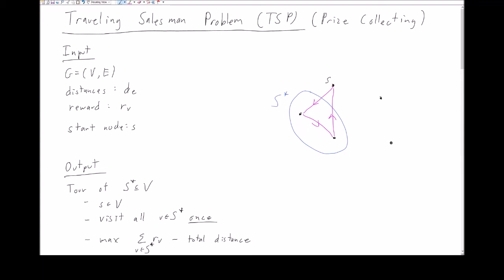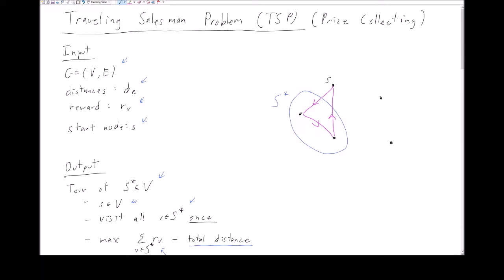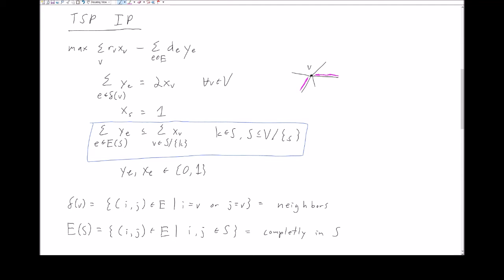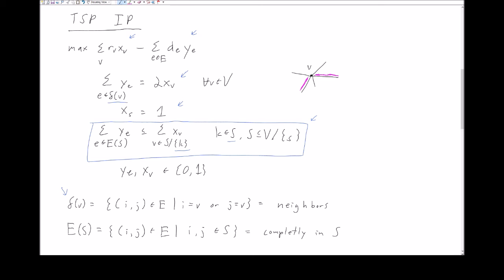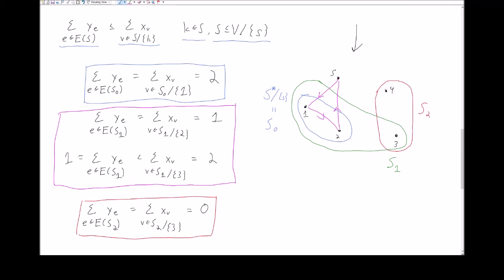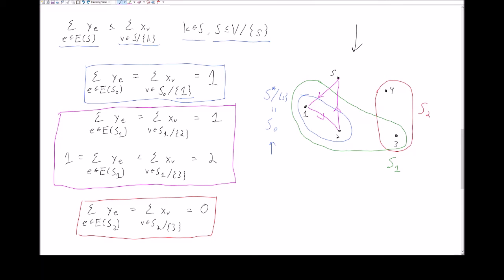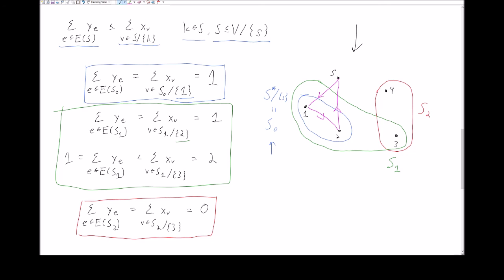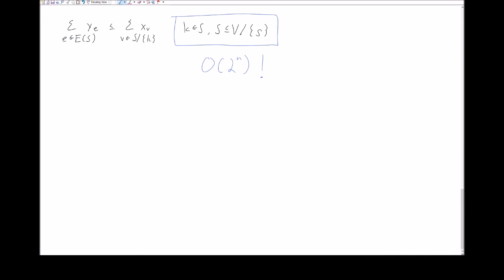10-5 TSP Subtour Elimination